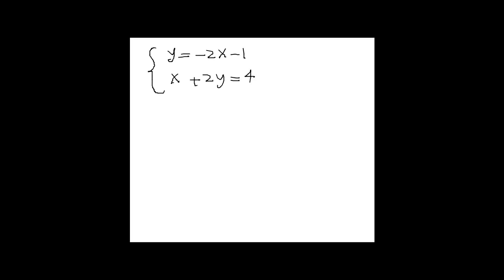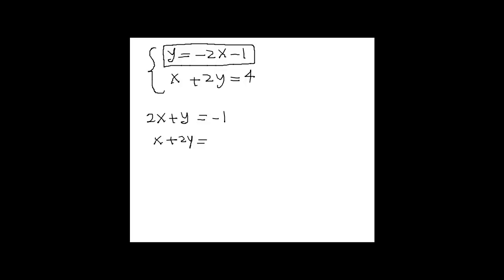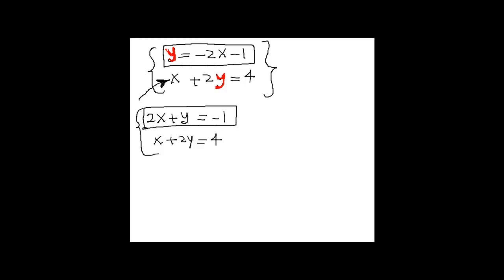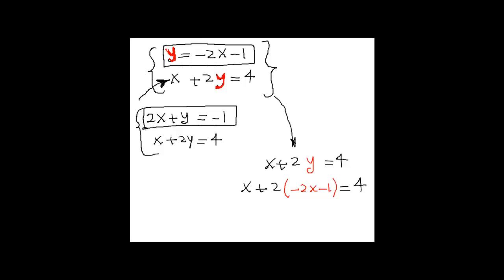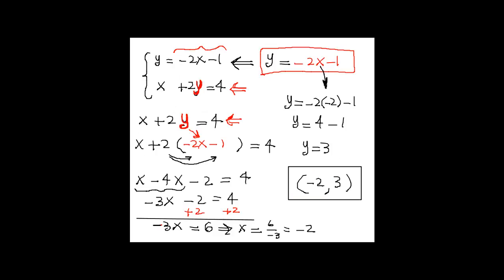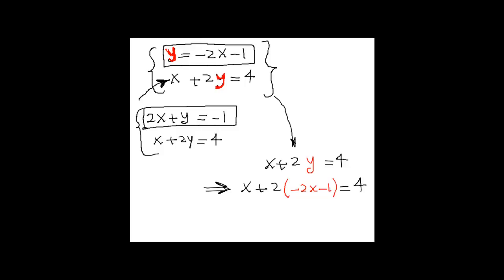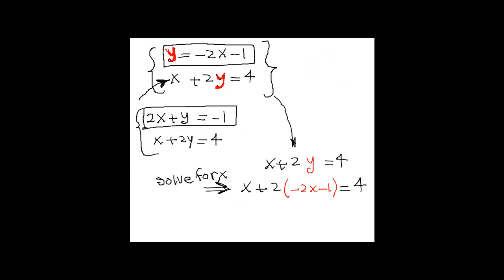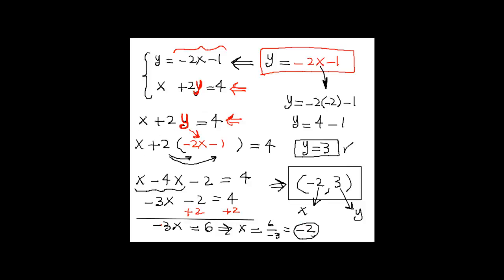Solving a System of Equations by Substitution (THT2 17a)